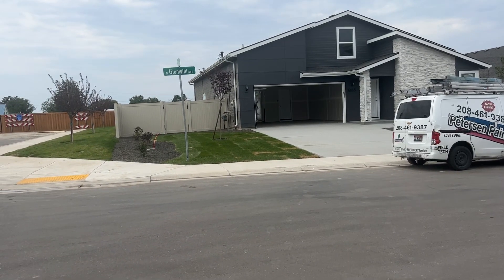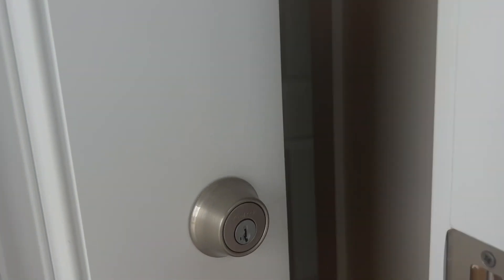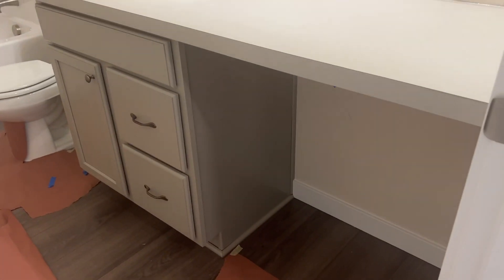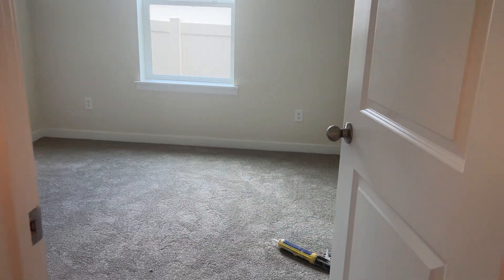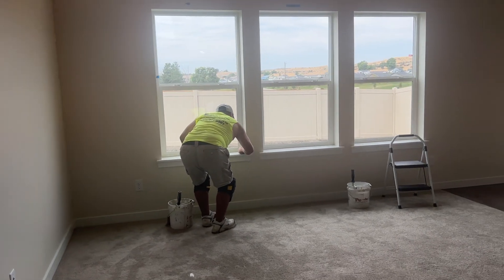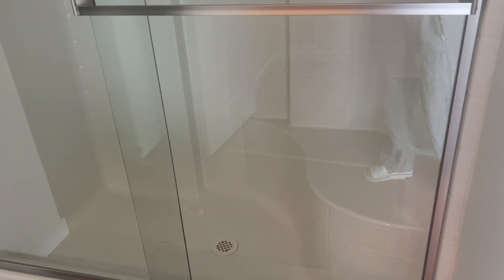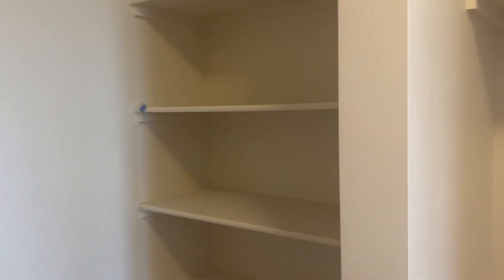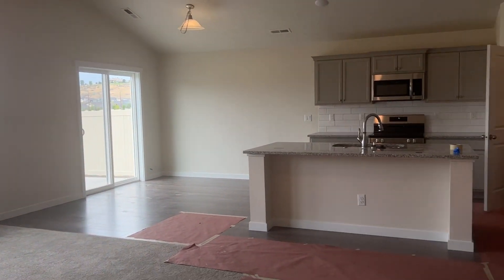Hubble home in Star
Homes for sale Star ID